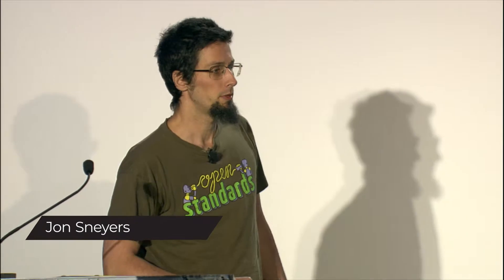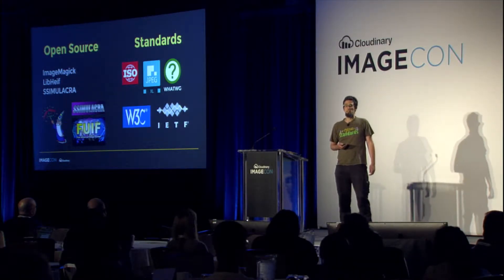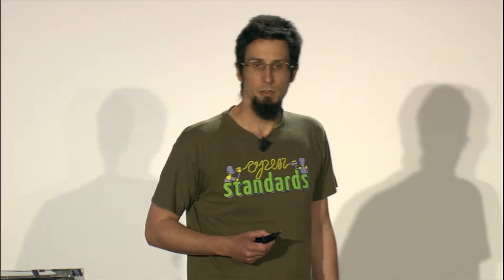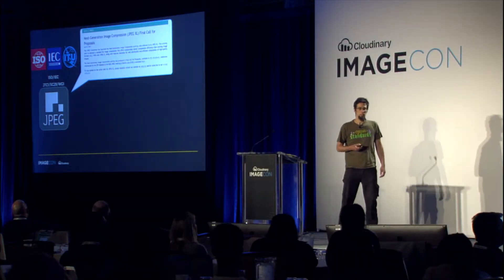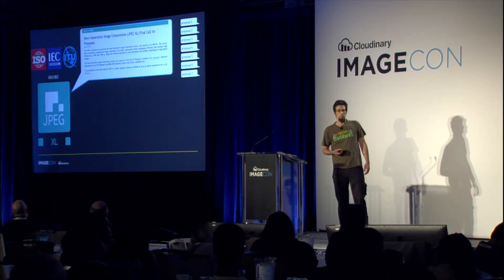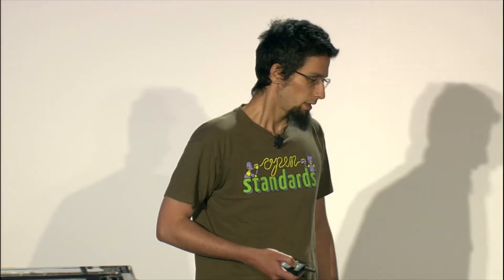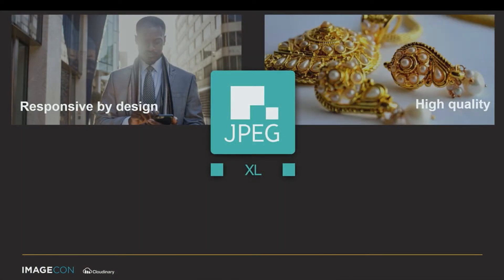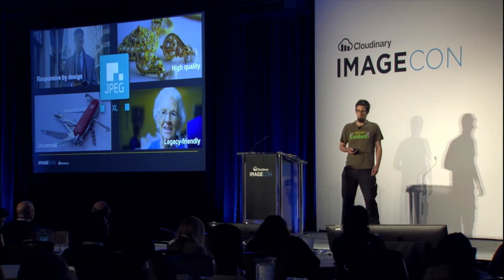Next-Gen Image Format- JPEG XL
Jon Sneyers
In the first half of 2018, the ISO/IEC JTC1/SC29 WG1—better known as the JPEG Committee—issued a call for proposals for a next-generation image codec, to be called JPEG XL. In response to that call, Cloudinary submitted a proposal called FUIF, the Free Universal Image Format. Other companies submitted six other proposals. The JPEG Committee selected two of them, Cloudinary’s FUIF and Google’s PIK, as the starting point for JPEG XL. Here we discuss our many improvements to JPEG XL.